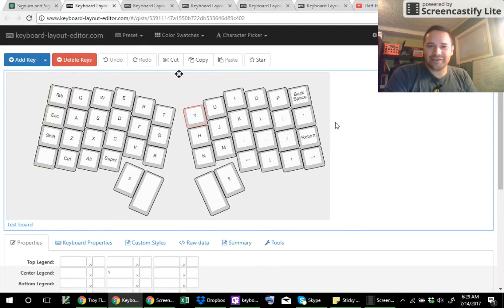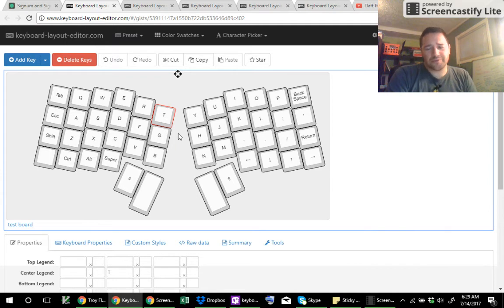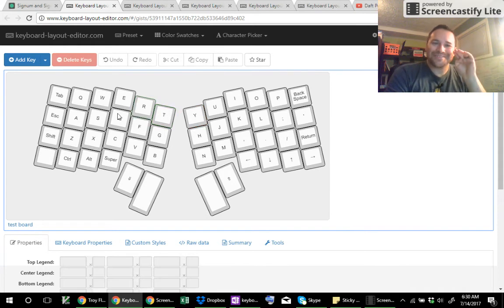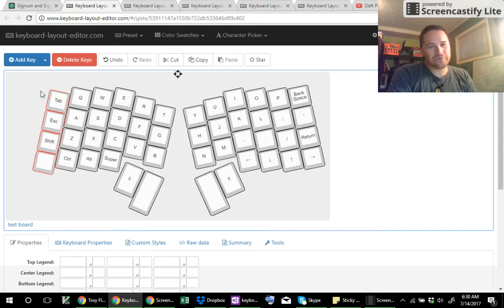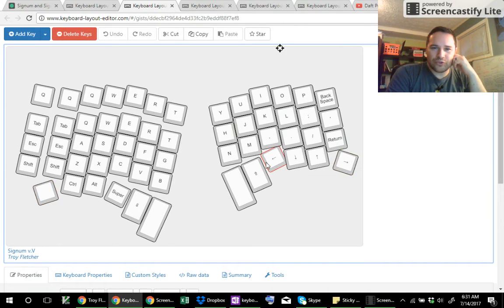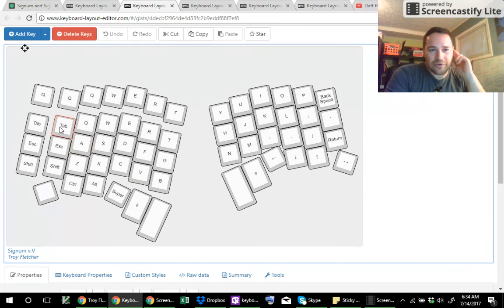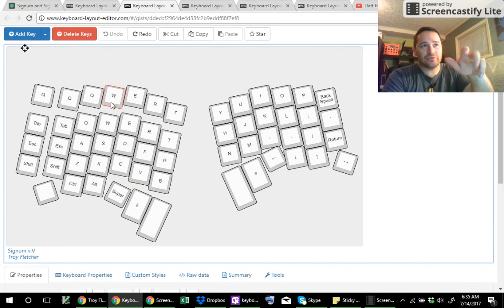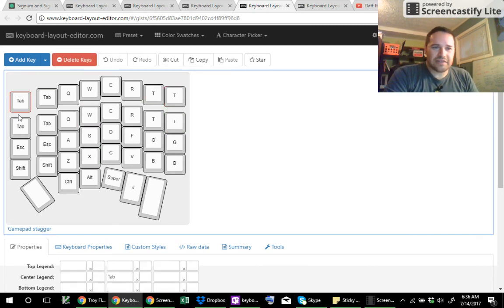What's next in Keyboard design?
Here's where I'm heading next!